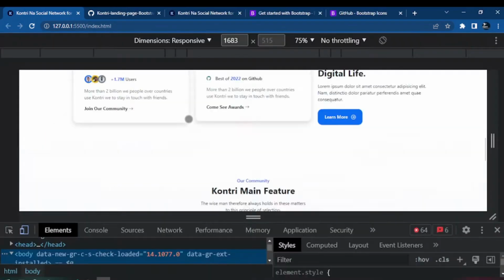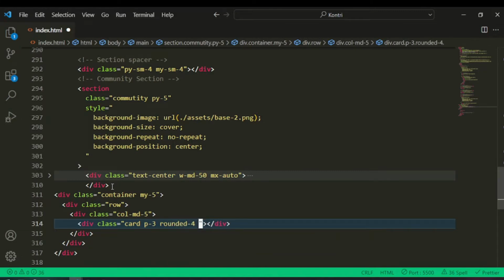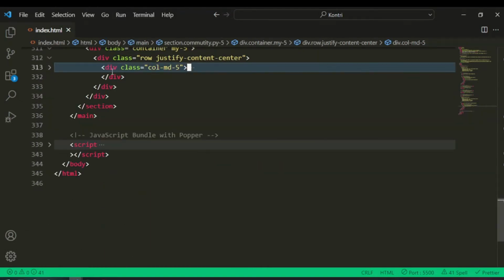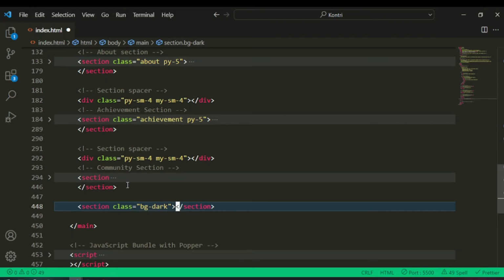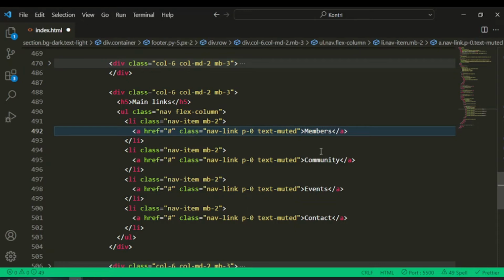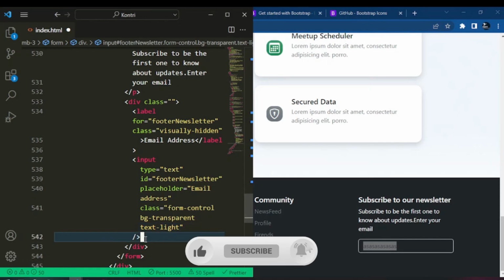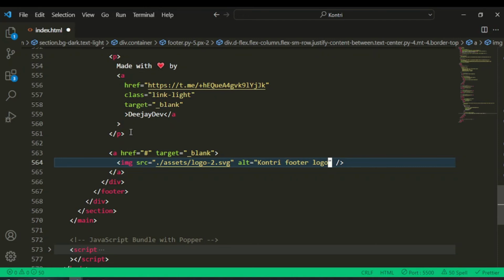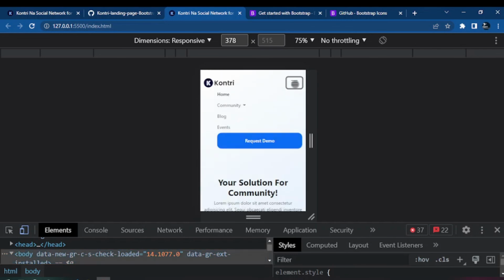Building A Responsive Features & Footer Section w/Bootstrap 5 [Pidgin English]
For this 5th part of the series, Let's build our custom feature section and a responsive footer section from scratch... You can also download the code on GitHub... Remember it's explained In Naija | 🇳🇬 Pidgin English.

Happy Coding!

⏱️Timestamp:
0:00 - Intro
0:29 - How to build responsive features section with bootstrap 5
21:22 - Building a responsive footer section with bootstrap 5 in Pidgin
52:13 - Outro